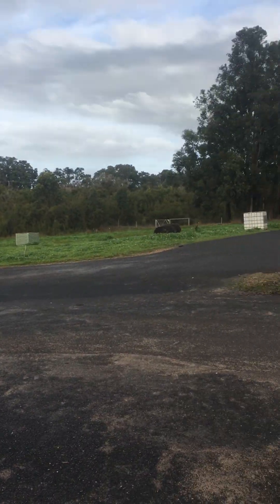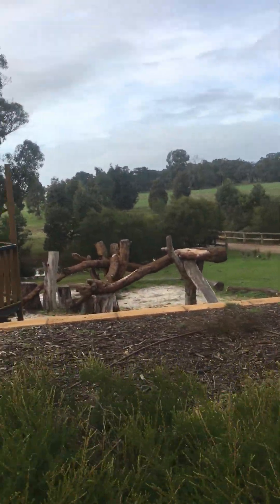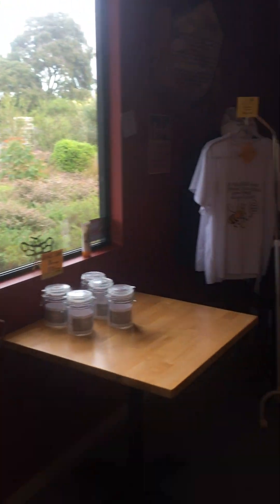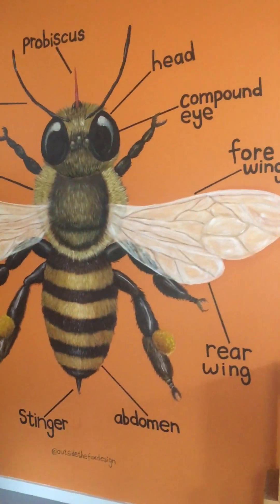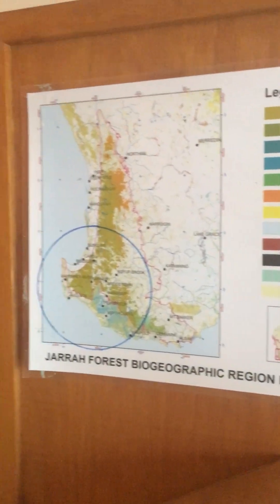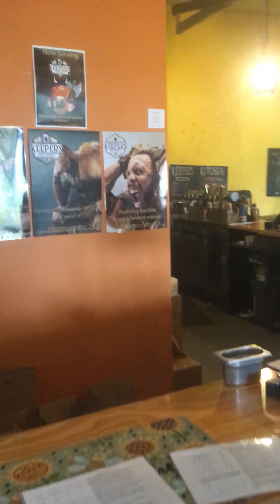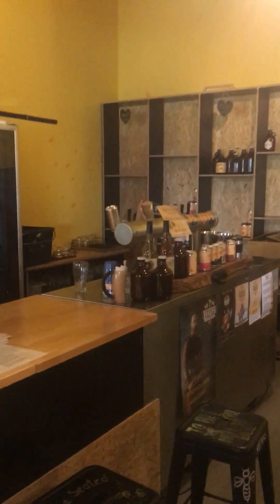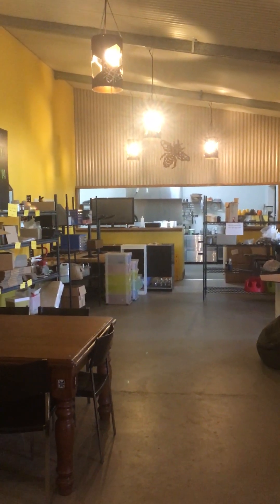A walk through of The Colony Concept and Keeprs Mead and Brewing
This is an unedited walk through of the Metricup Venue